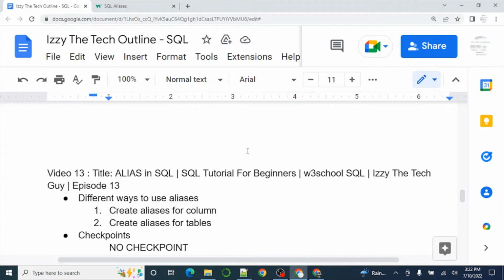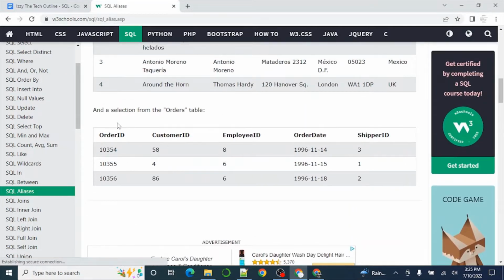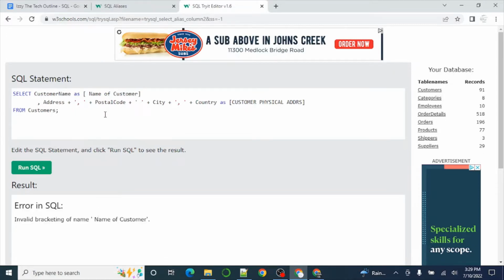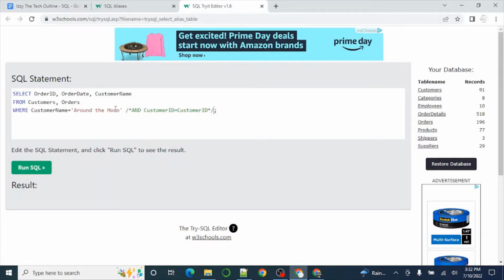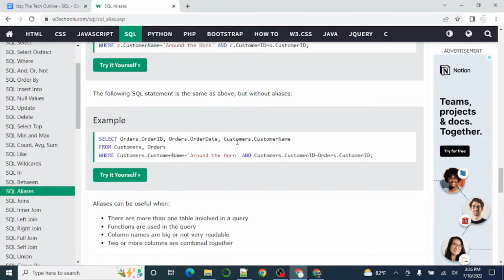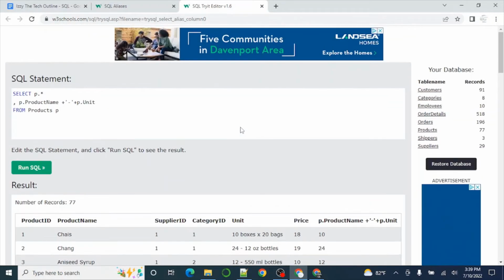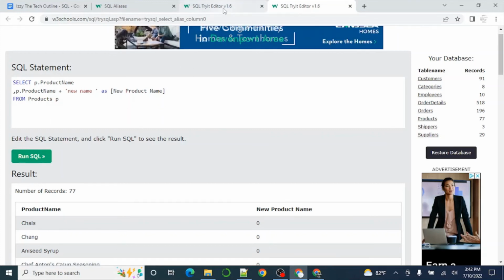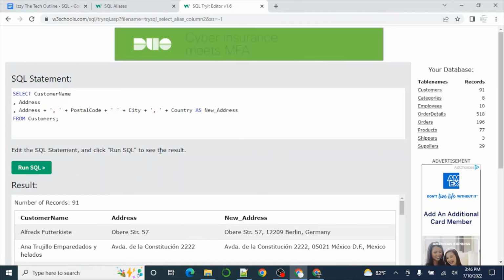ALIAS in SQL | SQL Tutorial For Beginners | w3school SQL | Izzy The Tech Guy | Episode 13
Video 13 : Title: ALIAS in SQL | SQL Tutorial For Beginners | w3school SQL | Izzy The Tech Guy | Episode 13
Different ways to use aliases
Create aliases for column
Create aliases for tables
Checkpoints
NO CHECKPOINT